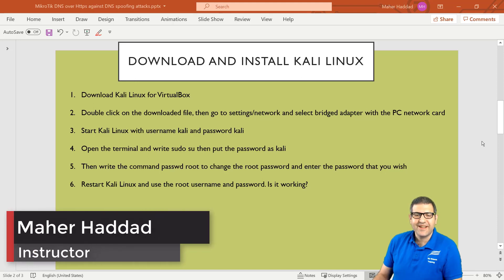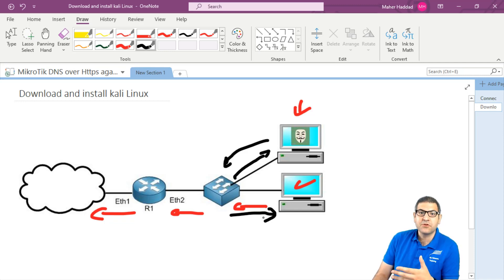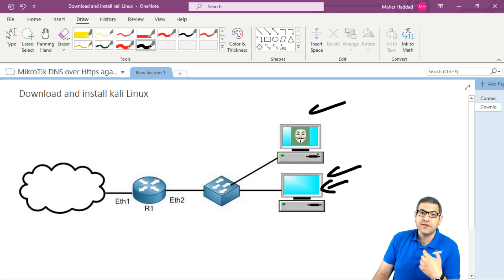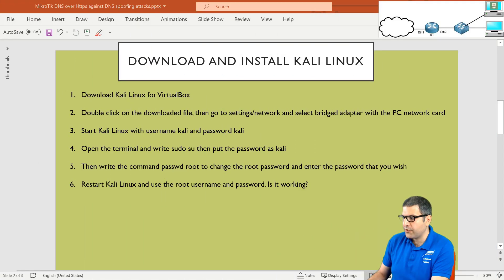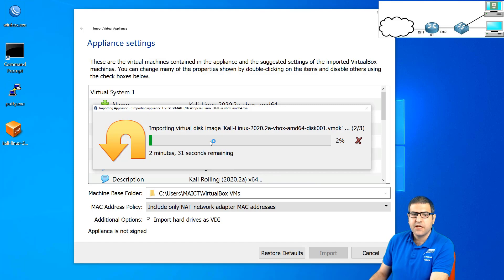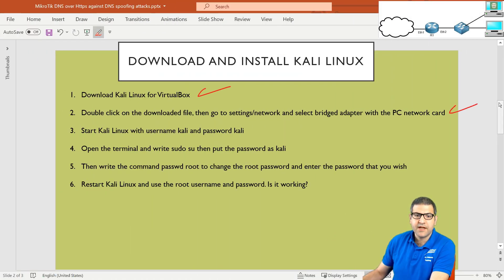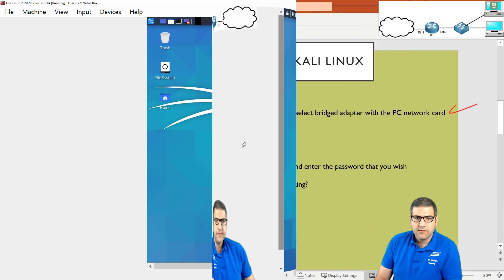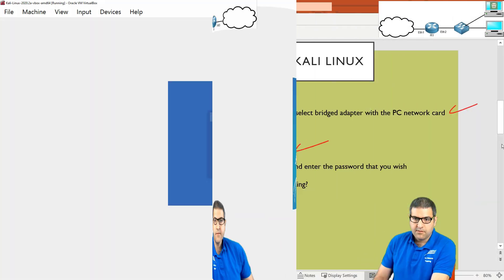Downloading and installing Kali Linux on VirtualBox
In this course I will show you how to download Kali Linux and how to use Kali linix in virtualbox. Then we are going to use Kali Linux tools to make the DNS spoofing attack.

To change the root password, you have to write the following 2 commands:
sudo su
passwd root